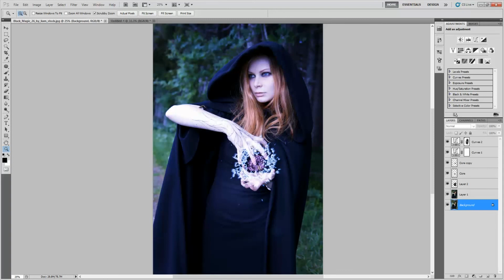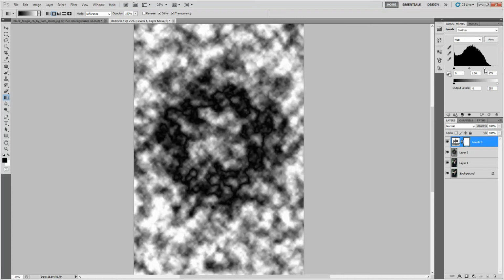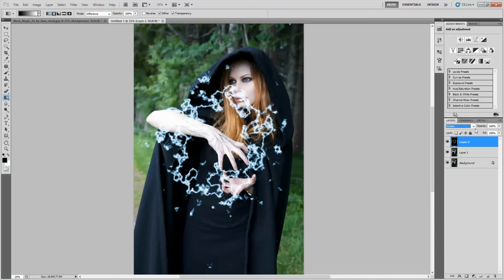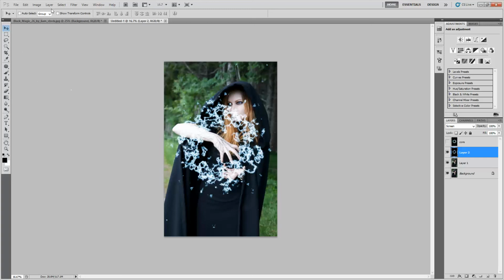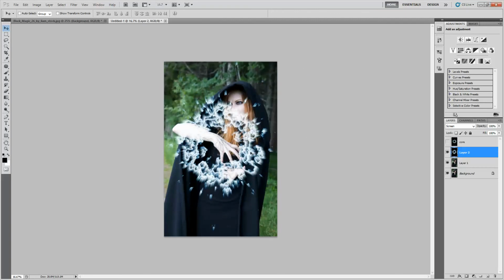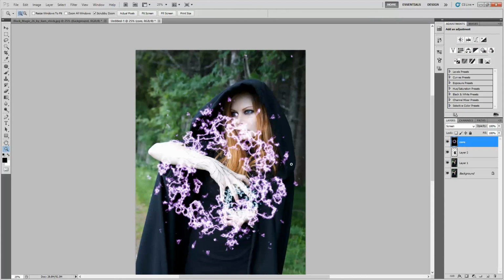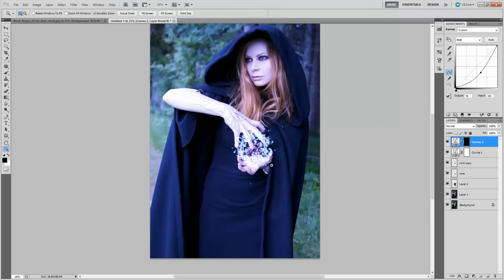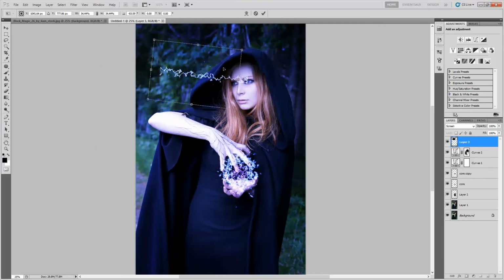Photoshop Trick - Create Lightning with Photoshop Tutorial Energy ball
Photoshop Tutorial on how to create lightning in Photoshop. photoshop wizard

This energy ball is created with:
-Filter render clouds
-Radial Gradient
-Hue/ Saturation adjustment layers
-Polar coordinates filter
-Wind filter

Common Shortcuts:
Ctrl+j = create duplicate layer
Ctrl+e = merge down (commit layer selected to layer below)
Ctrl+i = inverse layer